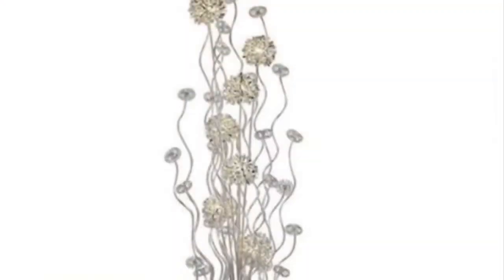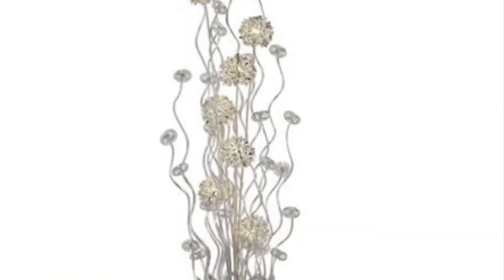New Home, Furniture, Decor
I am so excited To be finding very classy elegant pieces for my new home I’m so in love with the new beautiful velvet sectional and also the other velvet blue sofa I want to pick items that Really show class and elegance and also pieces of that show a little glam,  I’m so excited about this decorating process and about the new journey that’s going to take place in my life..

The items came from Amazon lamps plus and Hayneedle and Wayfare if you would like to know where  Something came from and how much it is then just leave a comment for me

Thanks Fantasticks